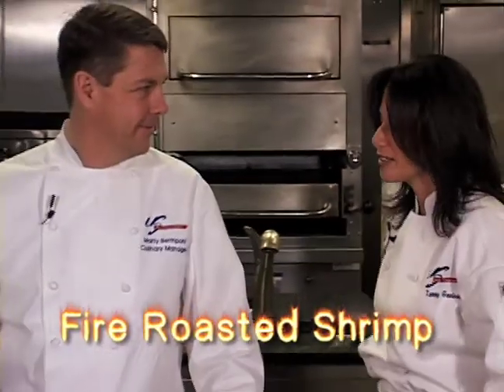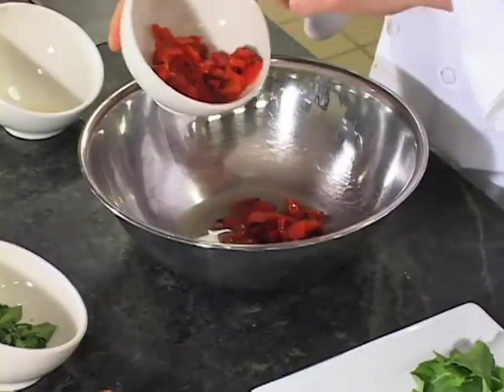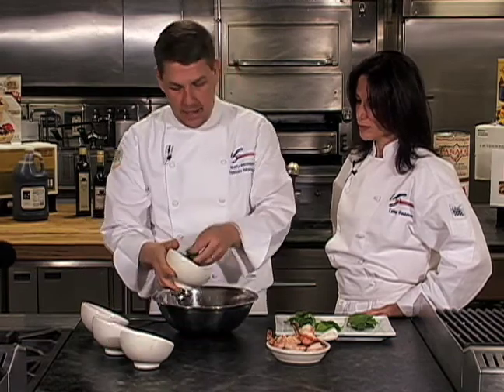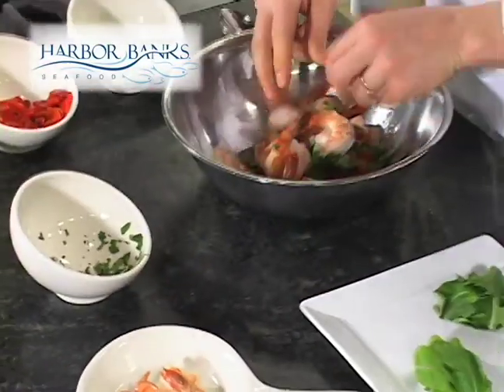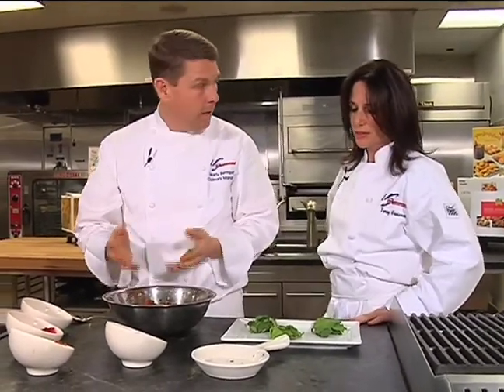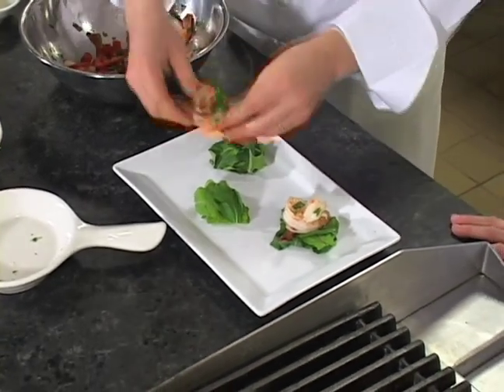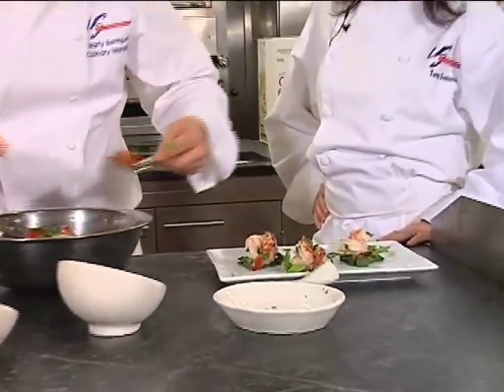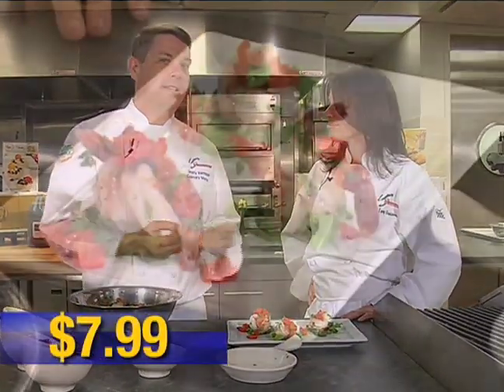Just Shrimp Recipe from US Foodservice